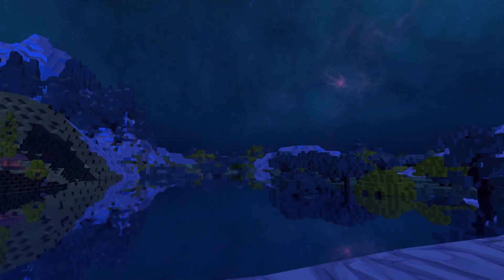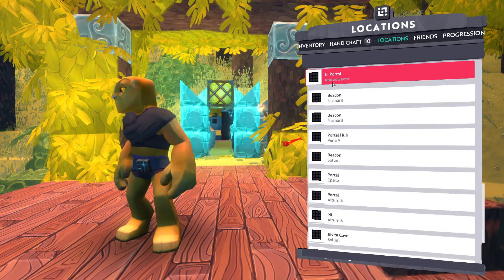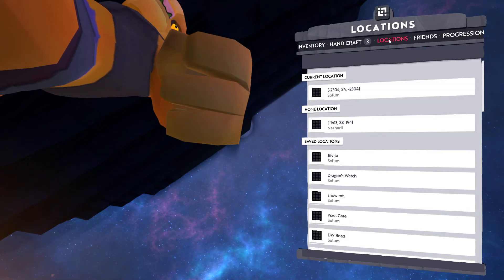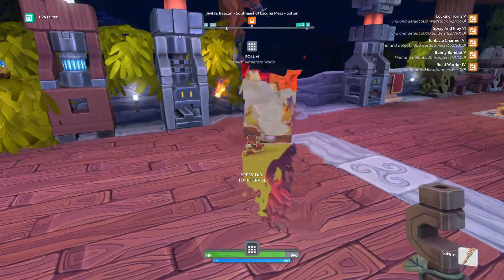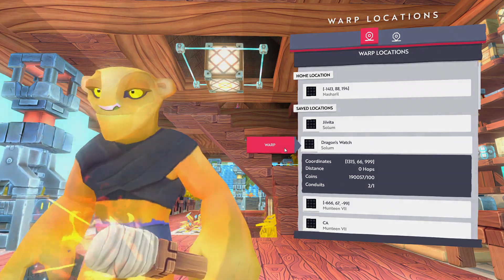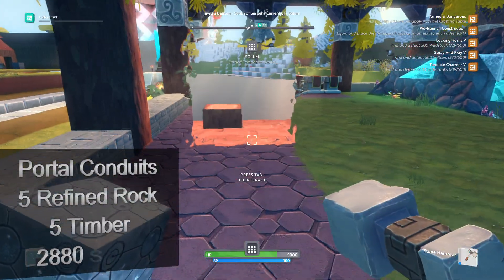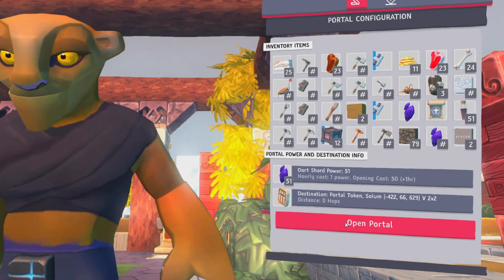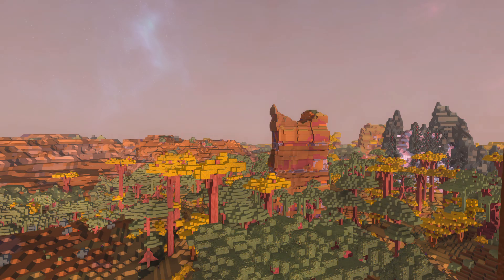Travel 101 | Quick Start Pt. 5 | Boundless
WARNING
While some (or even most) of this info is still relevant... many aspects are now out of date!  If you would like an updated version of this video be sure to drop a comment ^^

Travel and Navigation 411 for Boundless, Enjoy!

Apologies for the slower than normal release of Videos, I had an unexpected mishap and Fractured my elbow =/

Since Resources were Redistributed in Releases 159 my planed resource guide is delayed until i have sufficient experience to share ^^

Dzchan94 Has Provided Me With Every Grapple In The Game!  So That Should Be My Next Video ^^  Big Thanks to Dzchan94, you're Awesome!

Boundless:
Formerly know as Oort Online:

"Sward-Art-Shatter-Effect.wav" By spoonsandlessspoons // CC0 1.0 Universal (CC0 1.0) Public Domain Dedication